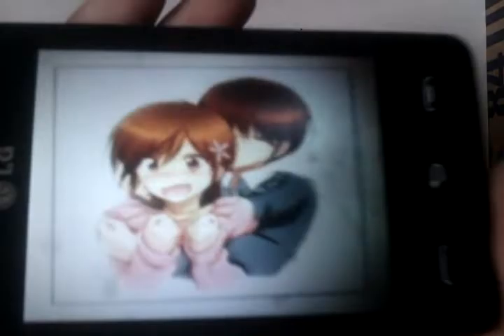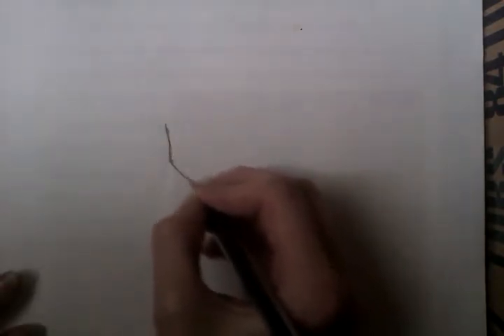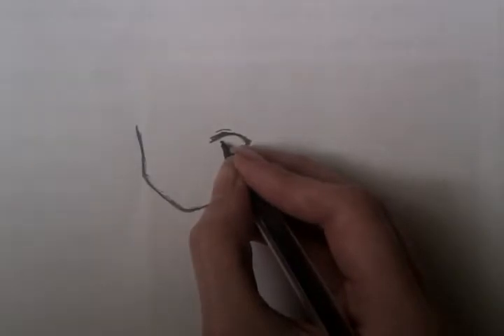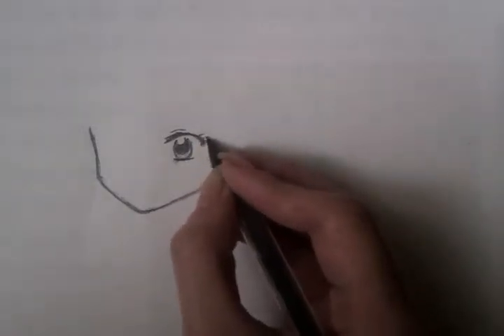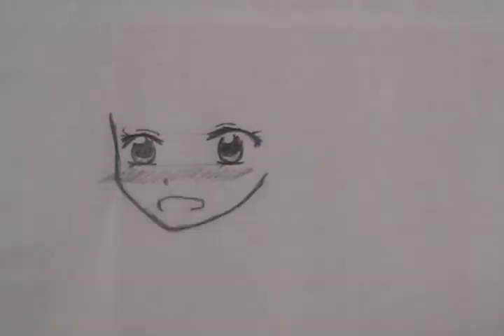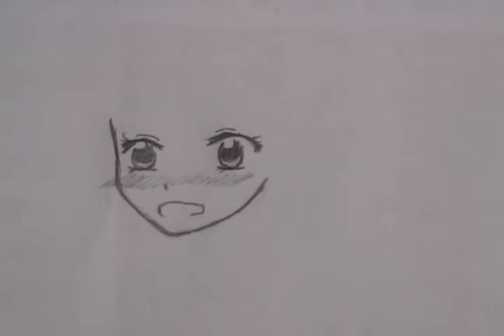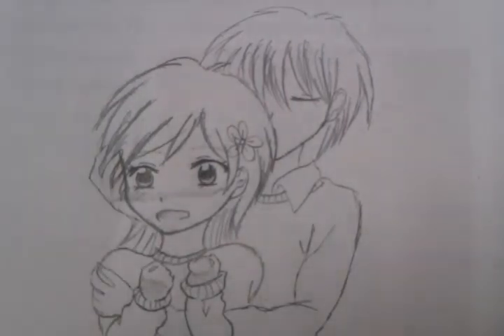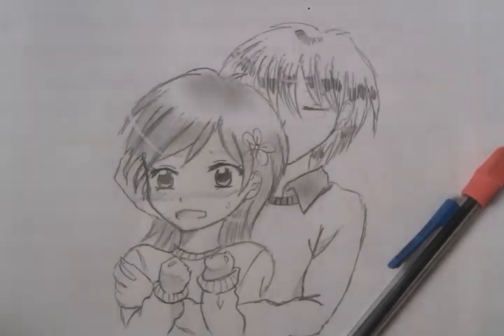How to draw a couple holding each other (Anime/manga)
Well hello there! This video will show you how to draw a couple holding each other. It is in anime form, (or manga) and I hope you find this useful. In some way.